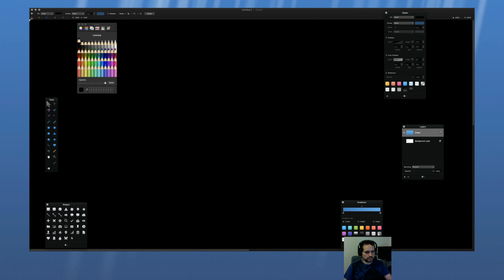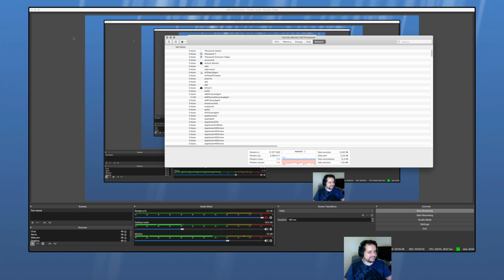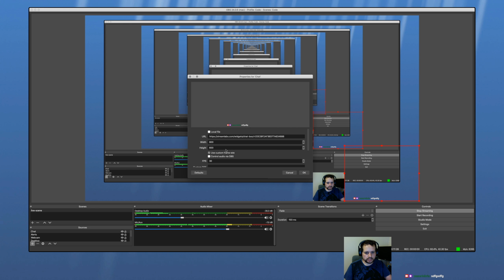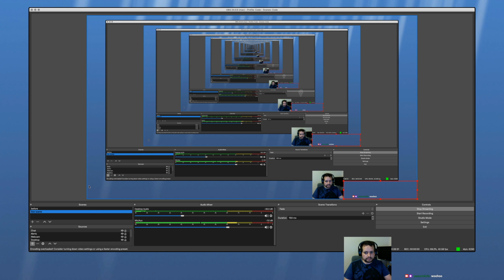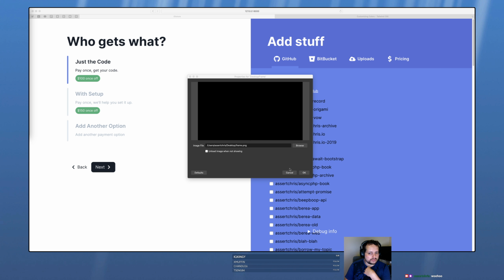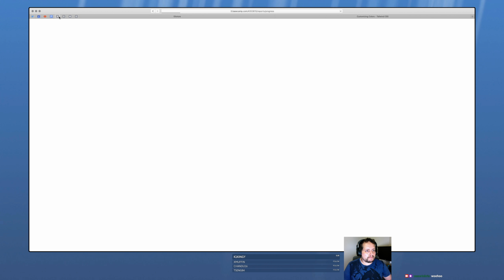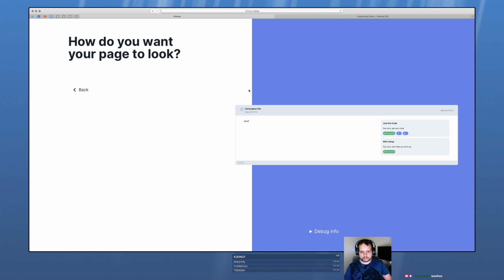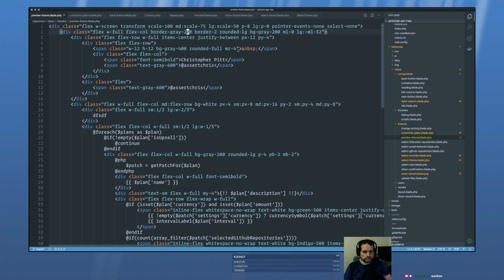Working on the Gitstore preview pane, again (part 1)